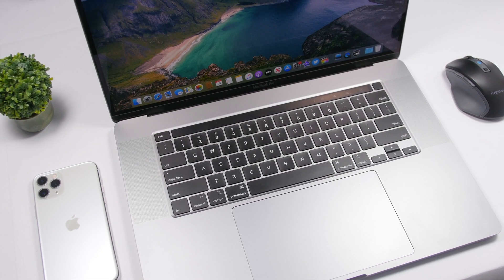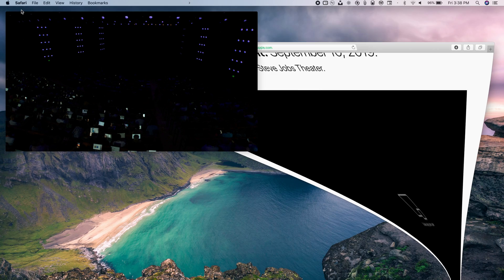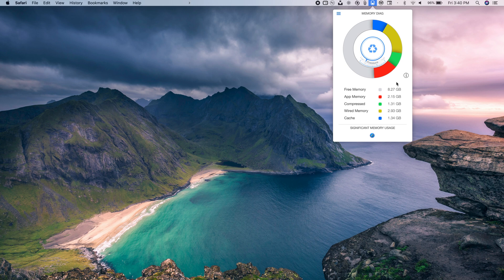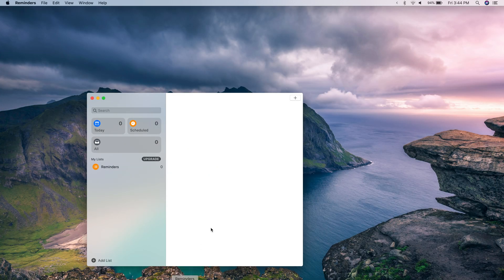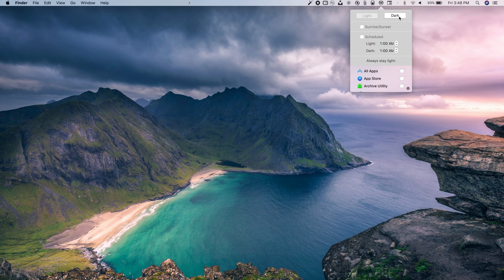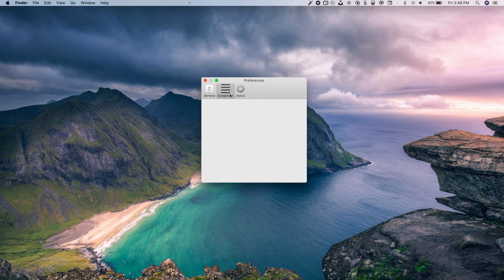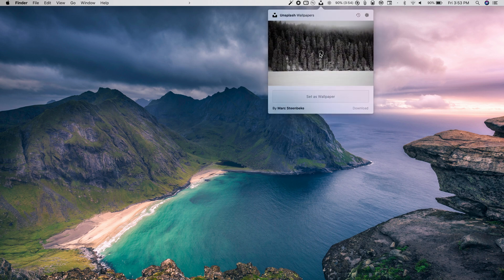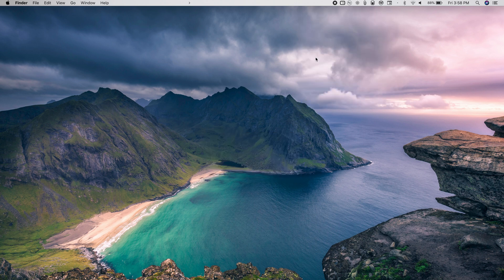Must Have FREE Mac Utilities - 2020 !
Must have free Mac utilities for 2020. Best free Mac utilities that you must have on your Mac in 2020 and you can get them for free.

Amazing free Mac utilities that you must download in 2020. These are Mac utilities that will add new amazing features to your Mac and help you get more out if your Mac in 2020.